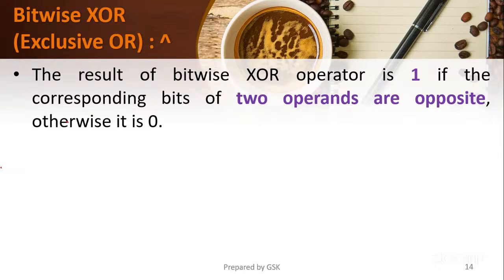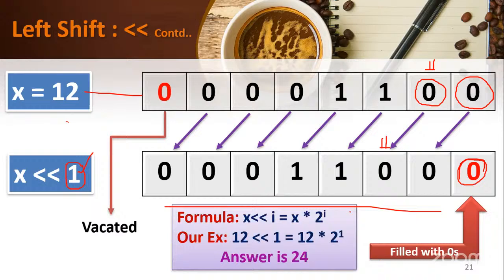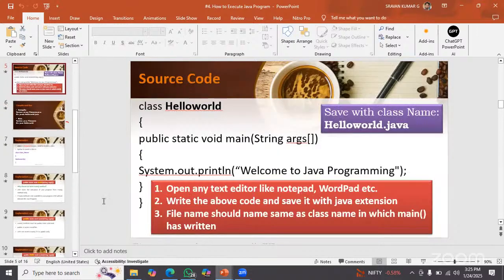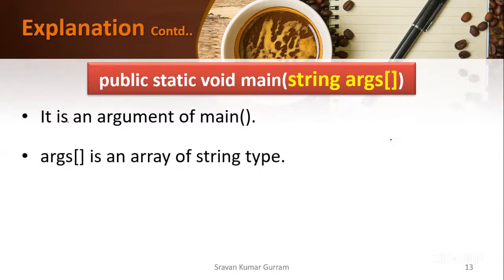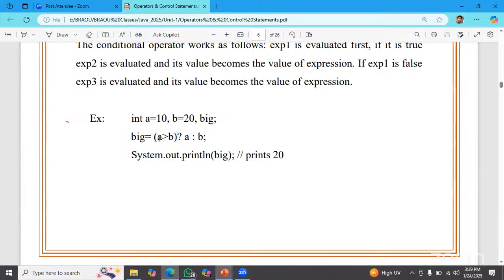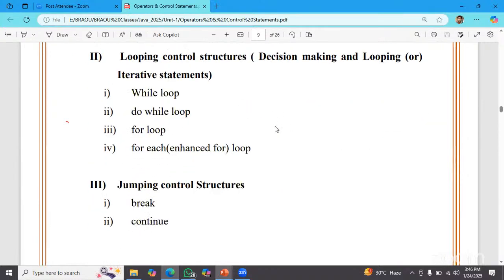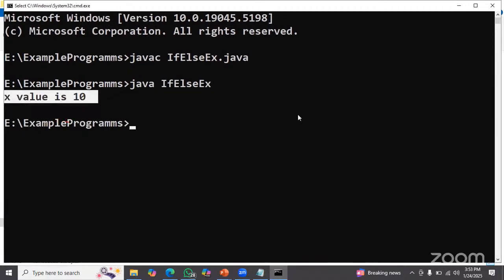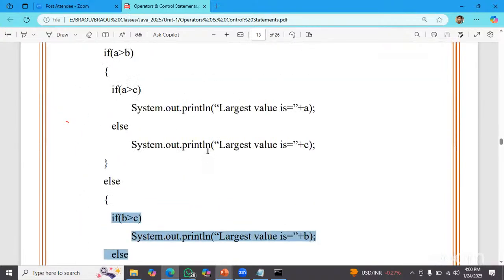UG 5th Semester Computer English Medium-Core